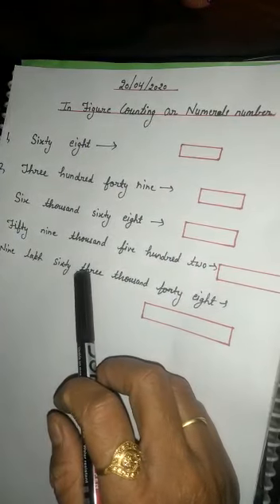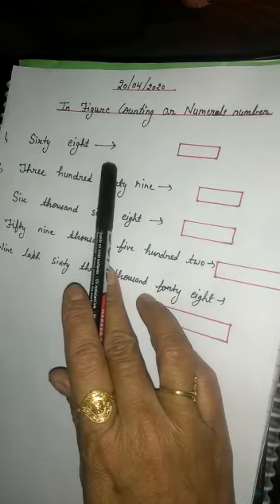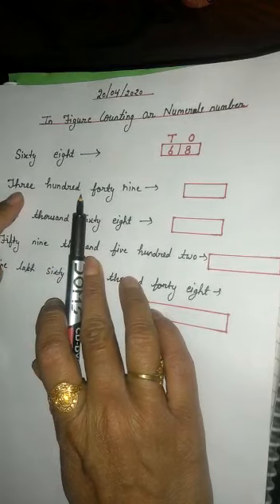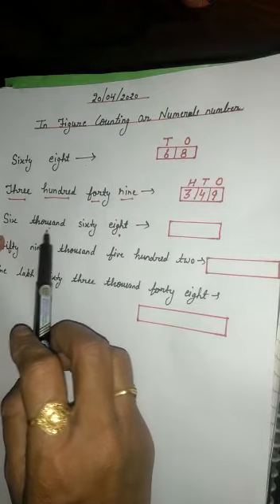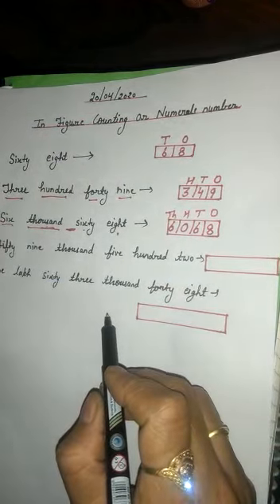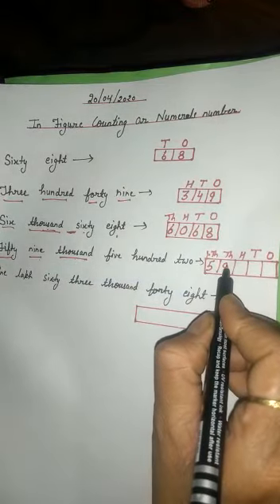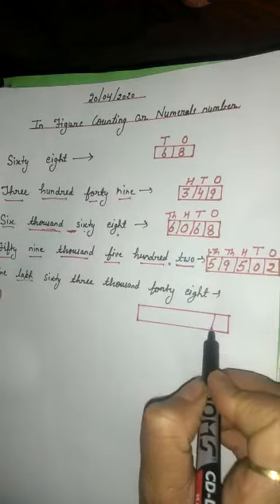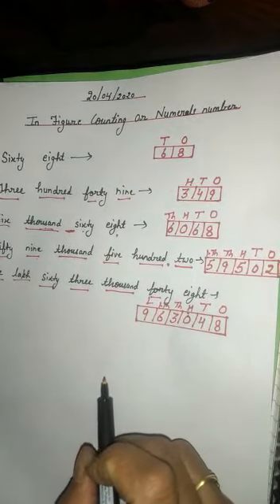Number in figure or count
Maths by Neetu Madam